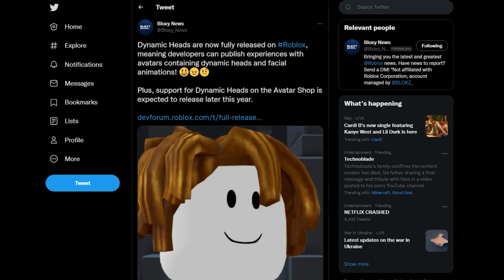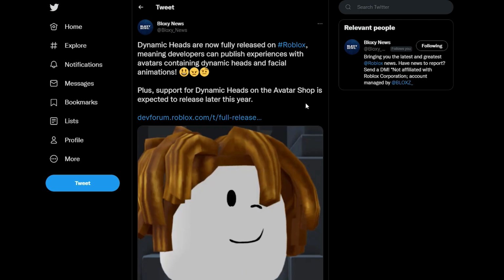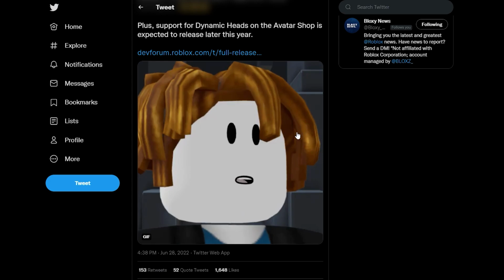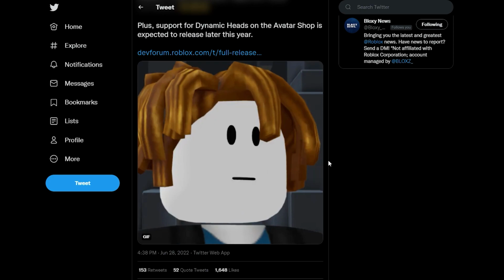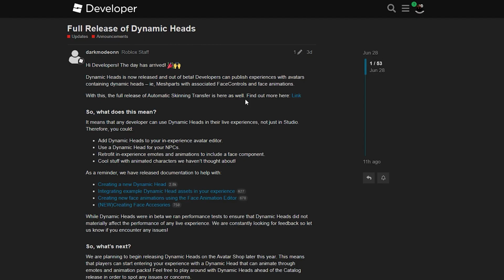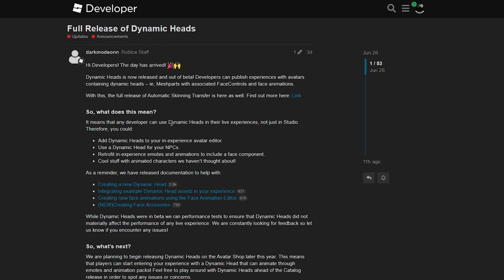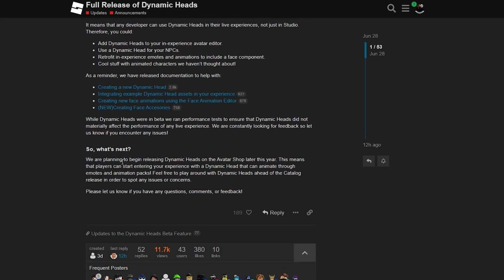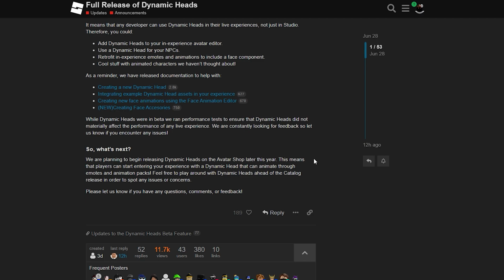roblox just released a REALLY COOL feature...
i wonder what the ones released on the catalog are gonna look like